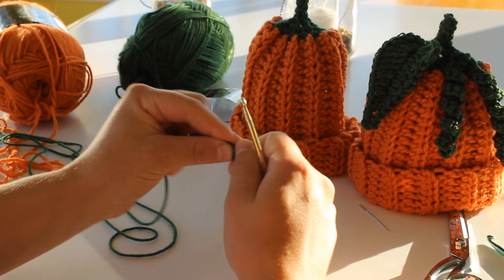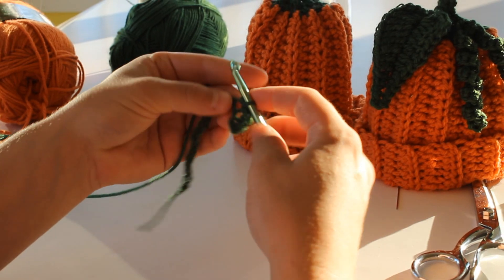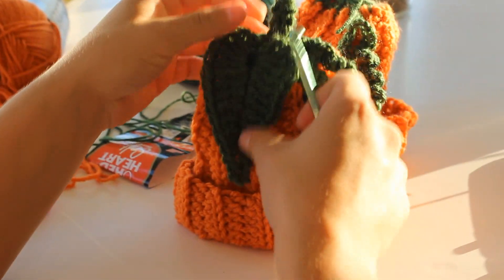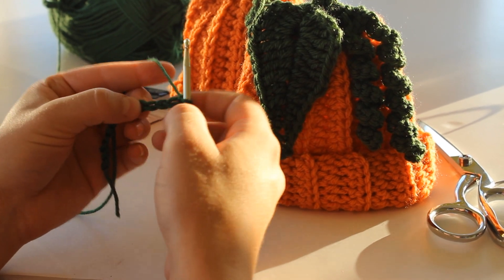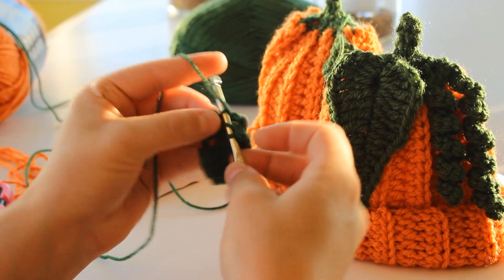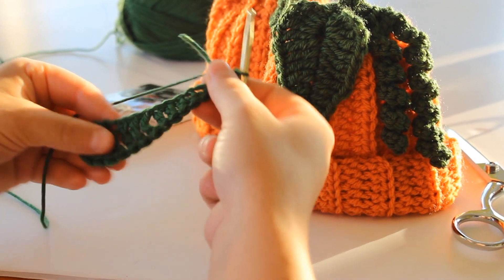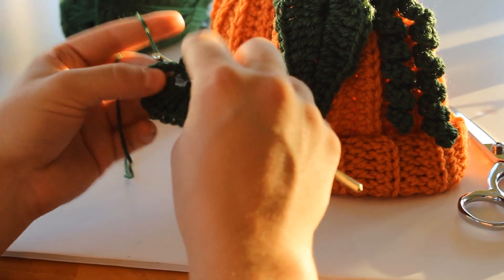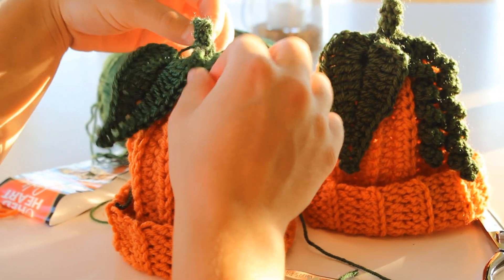How to Crochet a Pumpkin Hat (part 2) | 0-3 months baby hat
This is part two of how to crotchet a pumpkin hat. in this video I will show you how to crochet the leaf and vine.

🧶🧶🧶🧶(please note: pattern is now a better hat than the tutorial) NEW AND UPDATED PATTERN IN BABY TO ADULT SIZES

Red Heart with LOVE yarn: (so soft!! )

Red Heart Shimmer yarn:

Crochet Hook Set:

Pink measuring tape:

Rose scissors: